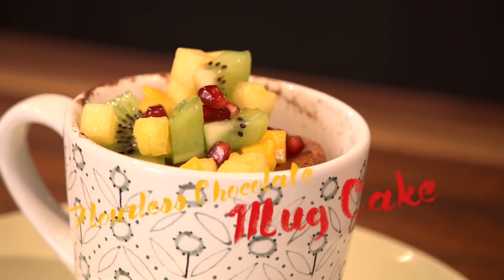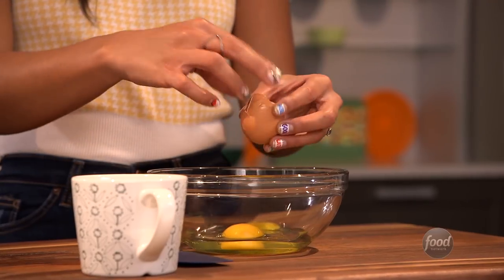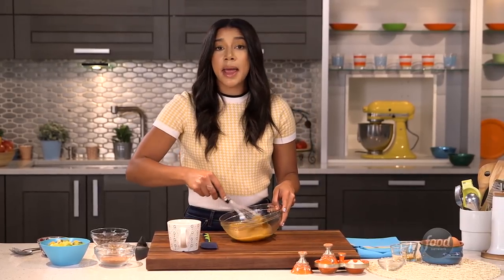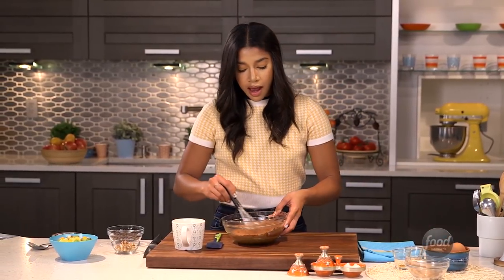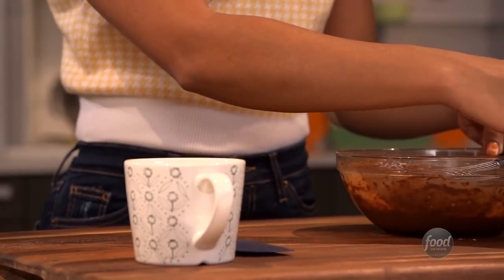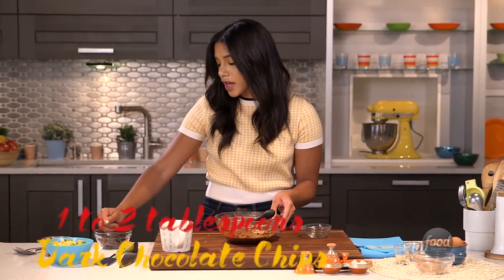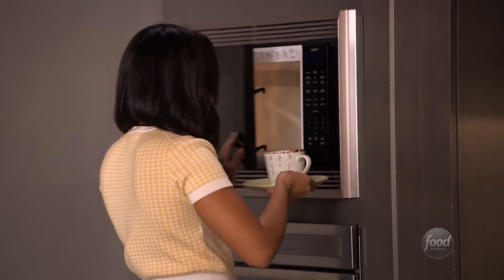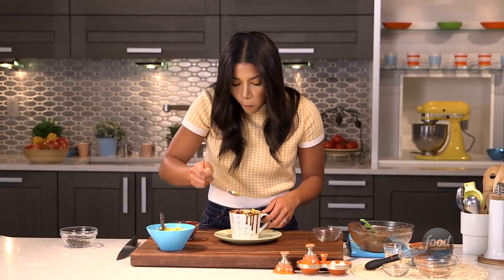Flourless Chocolate Mug Cake | Food Network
Hannah uses the microwave to make a gooey, flourless chocolate mug cake.

Flourless Chocolate Mug Cake
Total: 10 min
Active: 5 min
Yield: 1 serving
Level: Easy

Ingredients

1 tablespoon virgin coconut oil
2 large eggs
2 to 3 tablespoons maple syrup or agave
2 teaspoons pure vanilla extract
1/4 cup natural cocoa powder
Pinch of sea salt
1/4 cup walnut pieces, finely chopped
4 dark chocolate chips
Fresh fruit, for serving, if desired

Directions

Put the coconut oil in a medium bowl. (If it's solid, microwave if first for a few seconds to melt.) Whisk in the eggs, maple syrup or agave and vanilla until smooth. Add the cocoa powder and salt and whisk again until completely smooth. Stir in the nuts and chocolate chips.

Scrape the batter into a 12-ounce (or larger) ceramic coffee mug. Microwave on high until the cake is cooked through and peeks over the rim of the mug, about 80 seconds. (Every microwave is different, so watch it as it cooks.). Top with some fruit if you'd like and serve right away.

Recipe courtesy of Hannah Bronfman